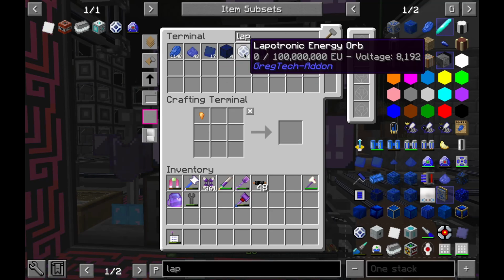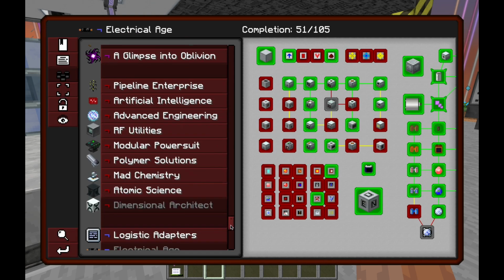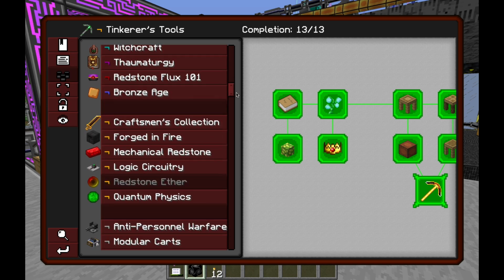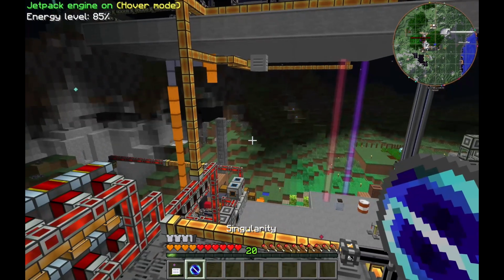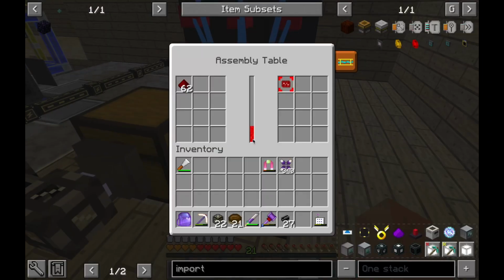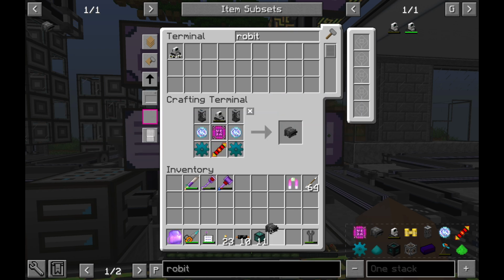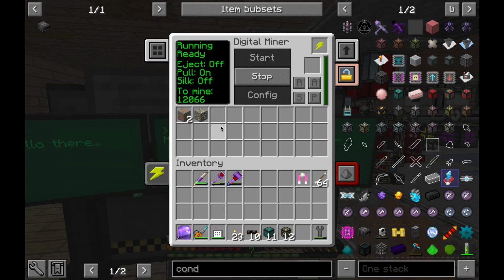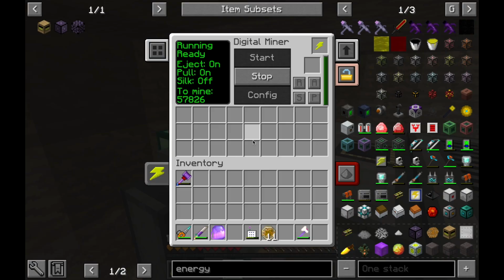the lost era modpack #35 yeah this one is speeduped